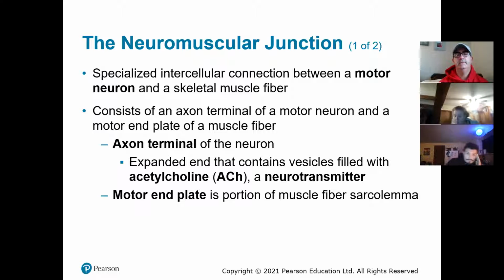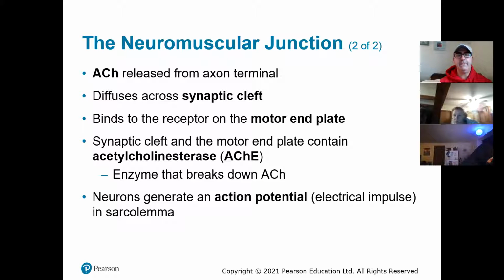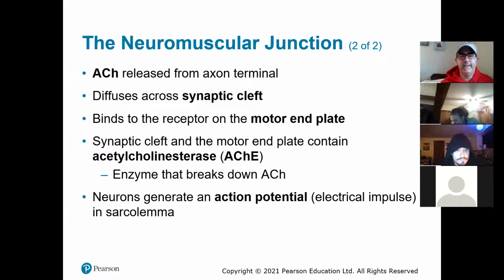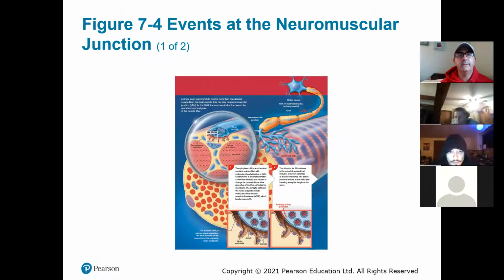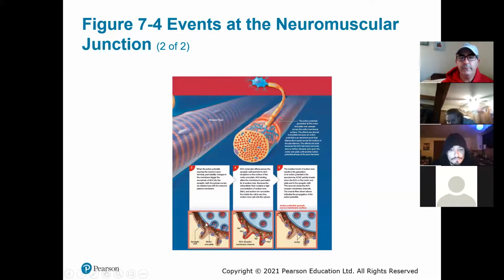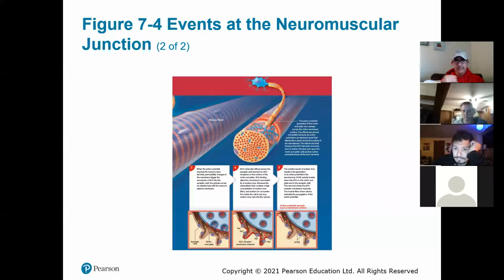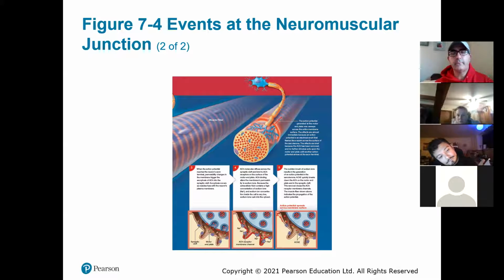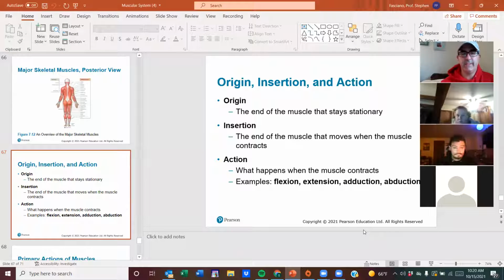Recording from 10/15 - Part B